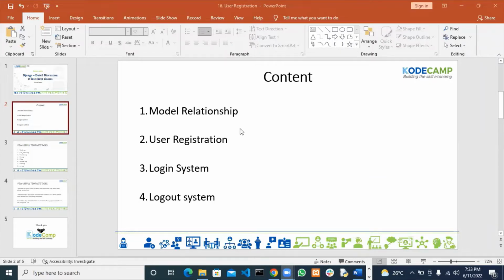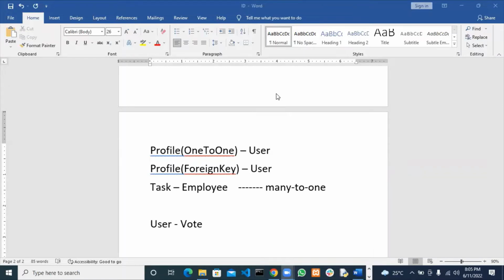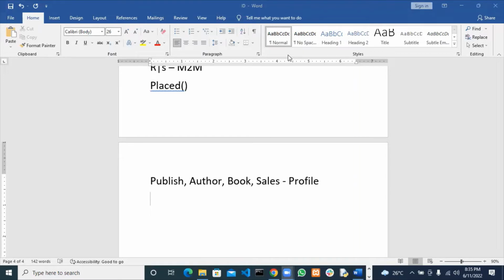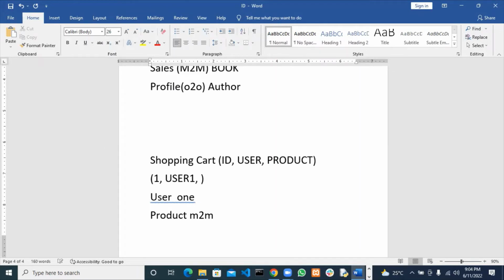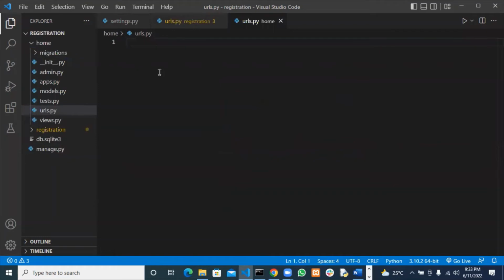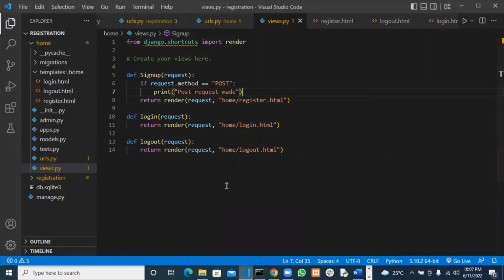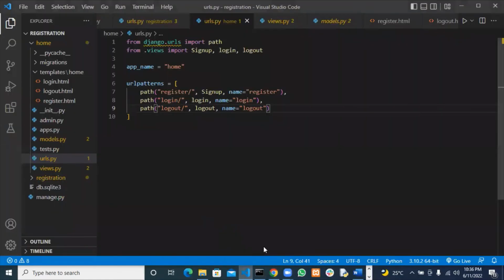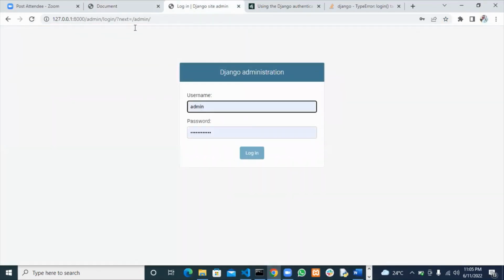KodeCamp 2 0 Beginner Python Training Session 24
Django -  Model Relationship, User Registration, Login and Logout